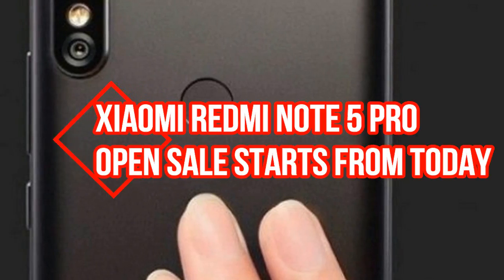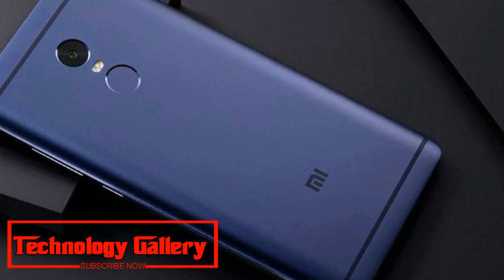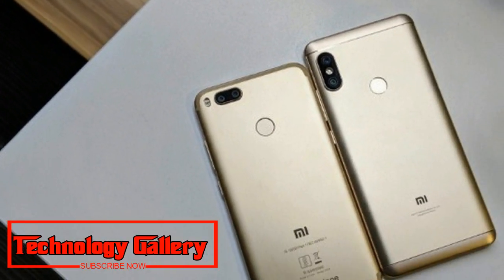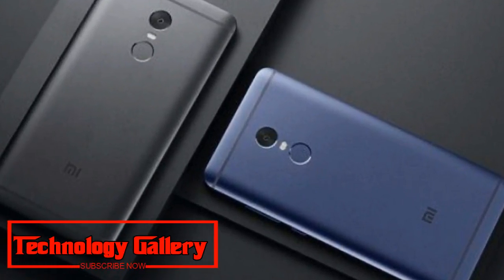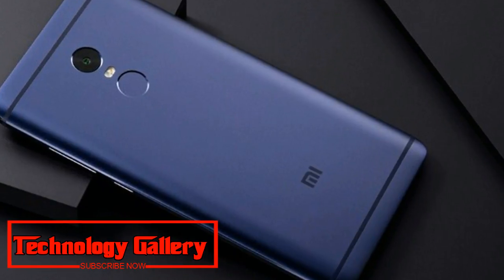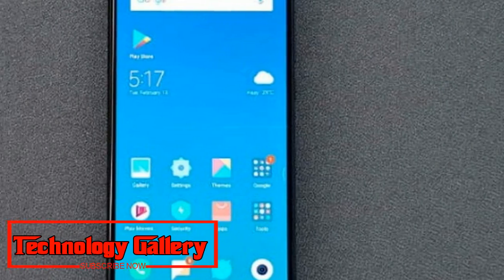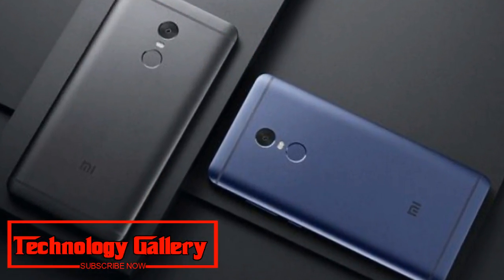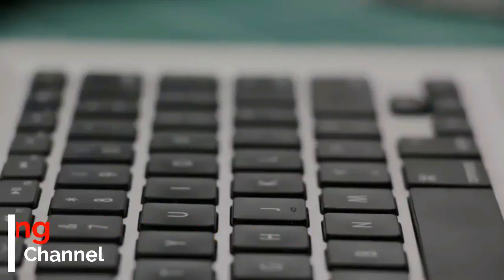Watch Now !!! Xiaomi Redmi Note 5 Pro open sale starts from today, no more flash sales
Xiaomi Redmi Note 5 Pro open sale starts from today, no more flash sales
Xiaomi Redmi Note 5 Pro Sale: The Redmi Note 5 Pro will now be available in open sales, with Xiaomi ending the system of flash sales for the phone.
Xiaomi Redmi Note 5 Pro deal: Redmi Note 5 Pro will presently be accessible in open deals, with Xiaomi finishing the arrangement of glimmer deals for the telephone. The Redmi Note 5 Pro open deals have begun from today itself. The telephone is at present recorded on Flipkart and Mi.com, which is the organization's own web based business stage. The finish of the blaze deal should come as uplifting news to fans, who've been not able buy the telephone. Xiaomi's blaze deal framework has been censured by numerous before.
The beginning of an open deal implies clients will never again need to enlist or sign in before the deal timing so as to purchase the Redmi Note 5 Pro. They would now be able to hit 'Purchase' from either site, without the issues of blaze deals.
Redmi Note 5 Pro comes in two variations: 4GB RAM+64GB stockpiling at Rs 14,999 while there's a 6GB RAM choice with 64GB capacity for Rs 16,999. Flipkart is likewise presenting to Rs 14,000 off on trade for another telephone too. There's a Jio information offer on the telephone too with Rs 2,200 moment cashback and up to 4.5TB of additional information.
Redmi Note 5 Pro Specifications, highlights
Redmi Note 5 Pro games a 5.99-inches show with FHD+ determination (2160 x 1080 pixels). This is a LCD IPS show and Xiaomi had presented the fresher screen perspective proportion of 18:9 on the Redmi Note 5 Pro. Processor on the Redmi Note 5 Pro is Qualcomm Snapdragon 636 with 1.8Ghz clock speed. On the battery front, Redmi Note 5 Pro proceeds with a 4000 mAh one like the less expensive Redmi Note 5.
The expandable stockpiling support on Redmi Note 5 Pro is 128GB. This does not have a devoted microSD space, rather Xiaomi is utilizing a double Hybrid SIM-opening. On the double camera, Redmi Note 5 Pro games a 12MP essential sensor and a 5MP auxiliary sensor. The second sensor is for detecting profundity. The front camera is 20MP with LED streak. Both the front and back camera bolster Portrait mode on the Redmi Note 5 Pro.